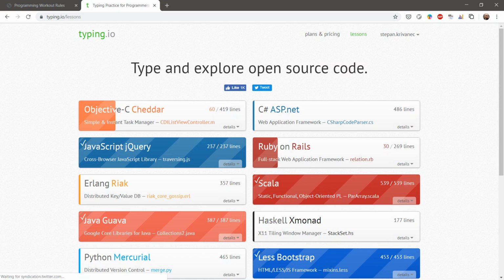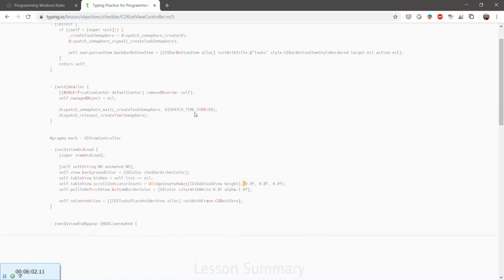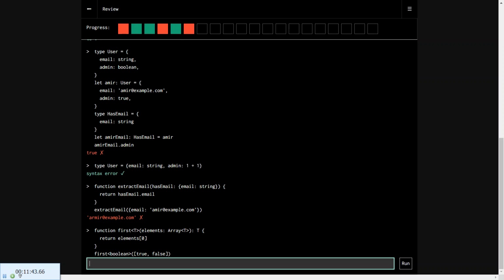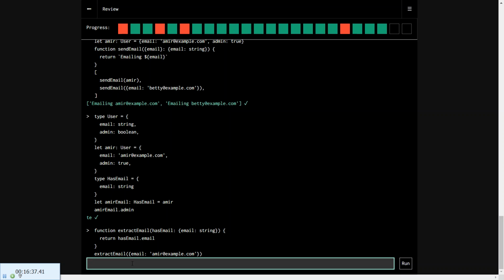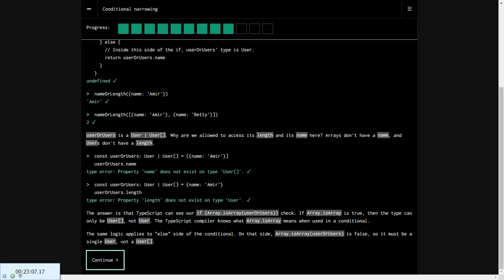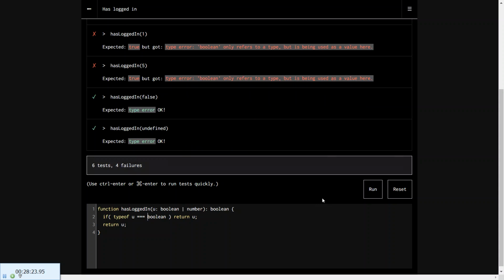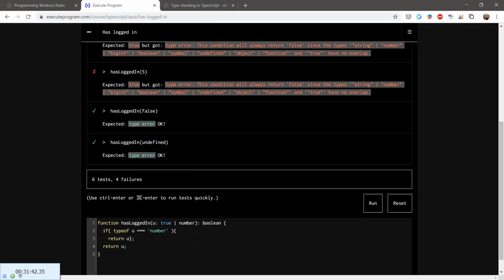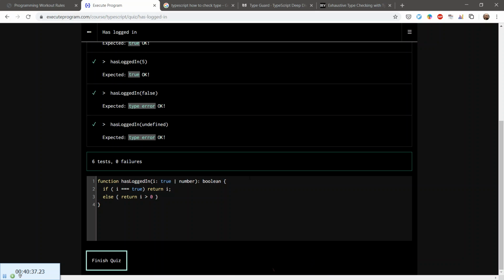PW EXECUTEPROGRAM Typescript 2019 09 15 13 18 59